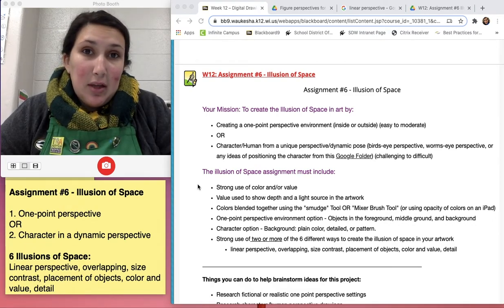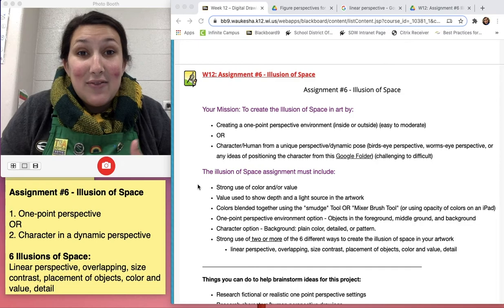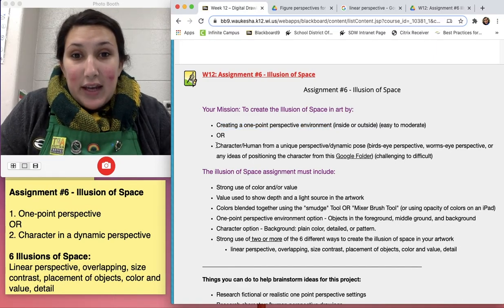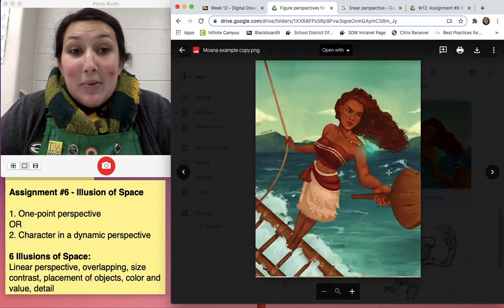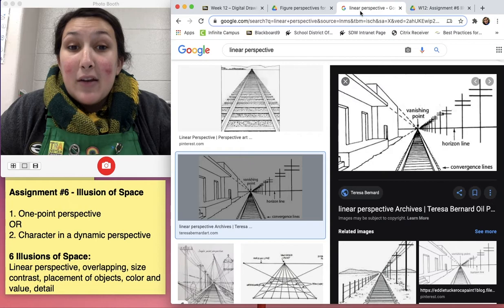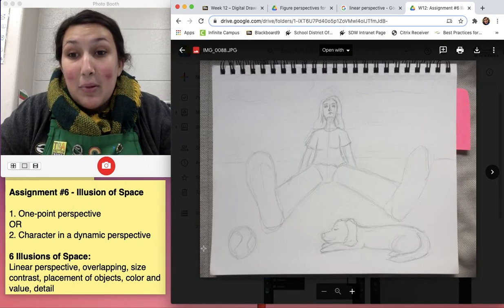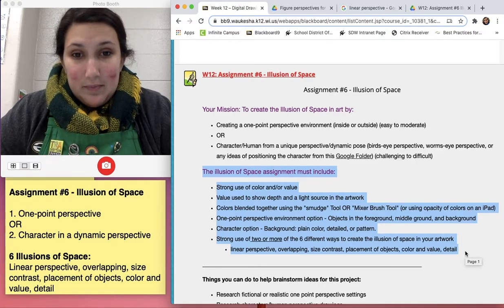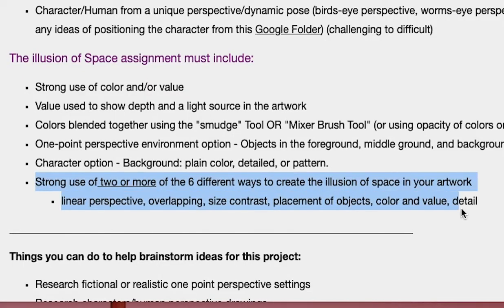DDP - Illusion of Space: Getting Started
This video is for Digital Drawing and Painting at eAchieve Academy for their Illusion of Space assignment. This video is all about getting started. I go over the 6 illusions of space, the two options for the assignment, and great resources!